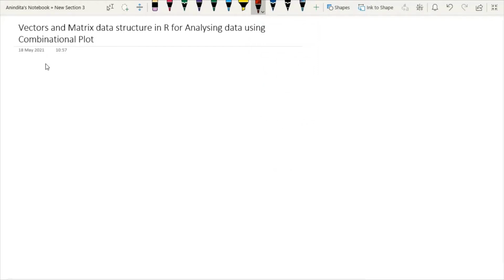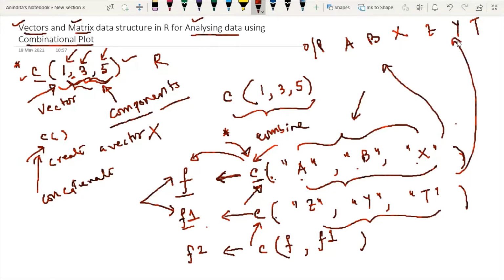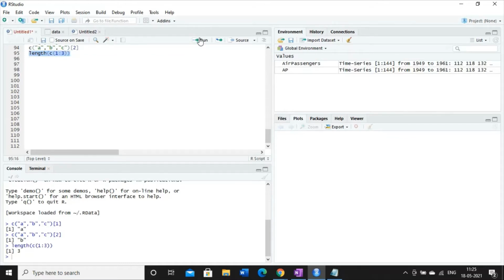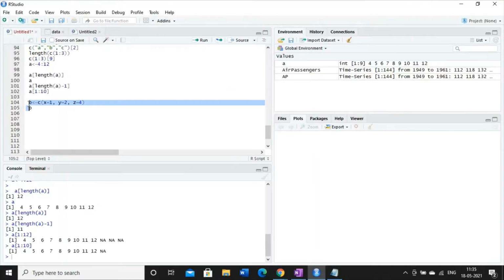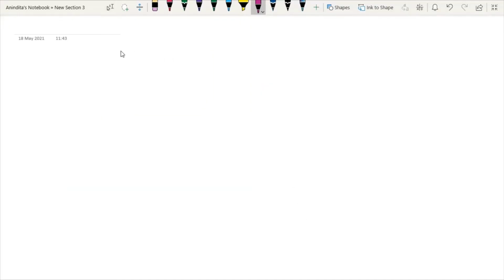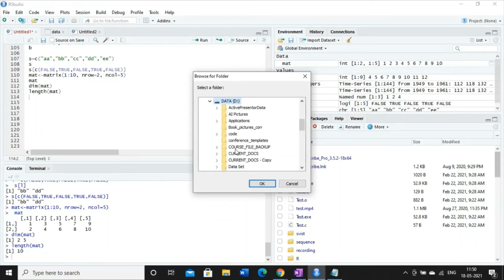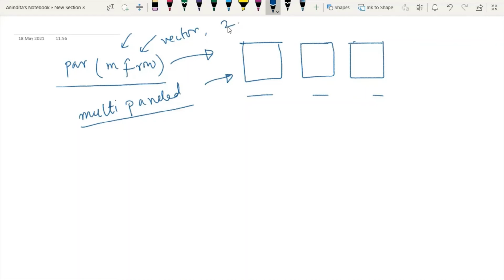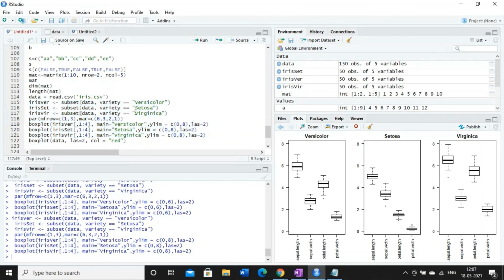Applied Concept of Vector & Matrix in Combination Plot in Data Visualization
- Concept of Vector in R language.
- Concept of Matrix in R language.
- Indexing using Vector & Matrix.
- Application of Vector & Matrix Data Structure in Combination Plot
- Iris Data Analysis & visualization using Combination Plot